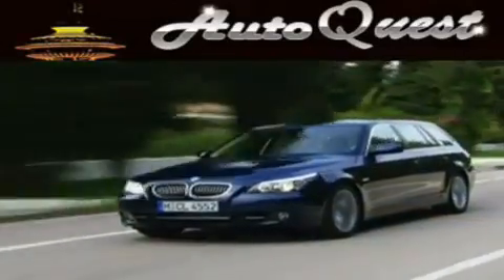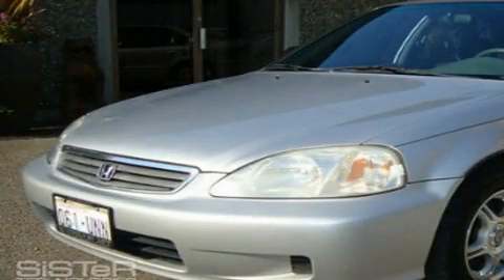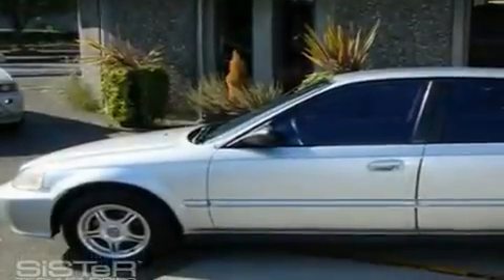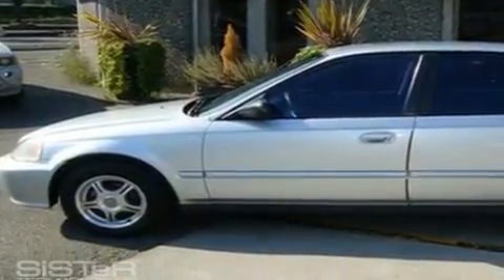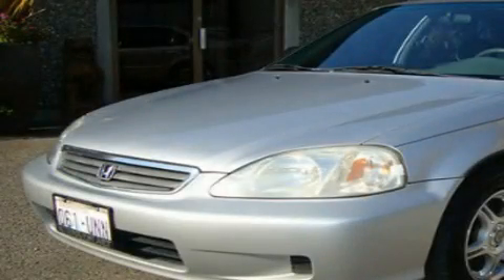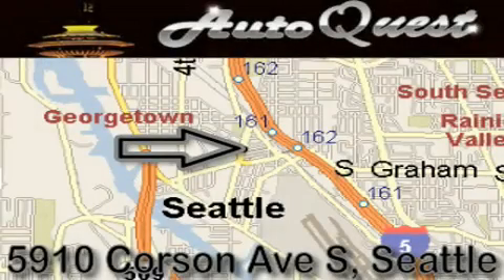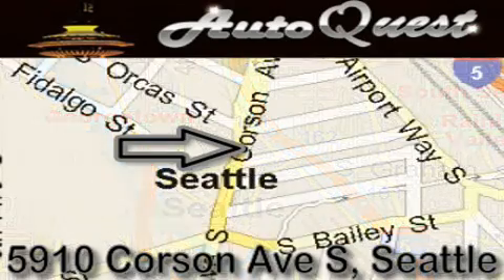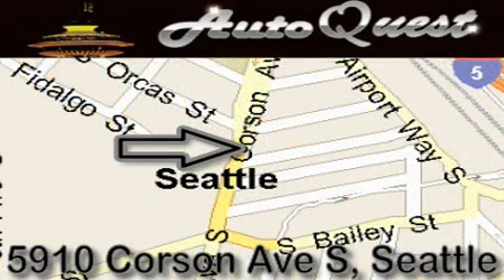Pre-Owned 2000 Honda Civic Seattle WA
Year: 2000
 Make: Honda
 Model: Civic
 Engine: 1.6L I4
 Trans.: 4 Spd Automatic
 Exterior: Silver
 Miles: 135,422
 Interior: Gray

 5910 Corson Ave S.